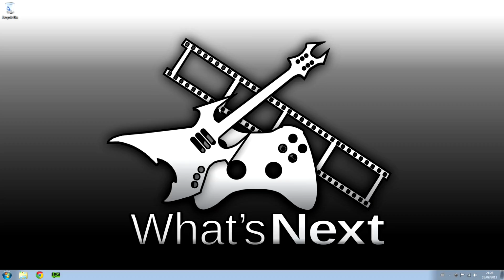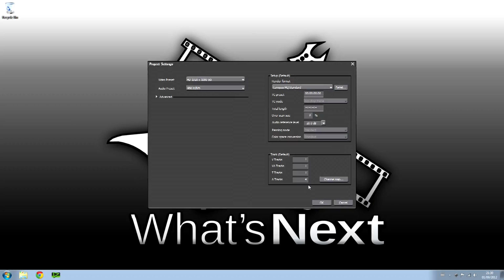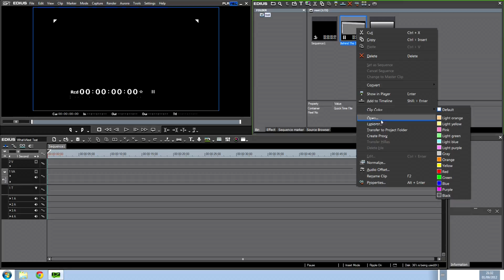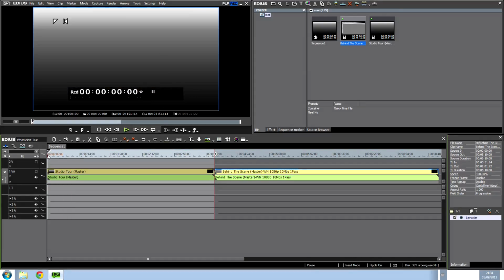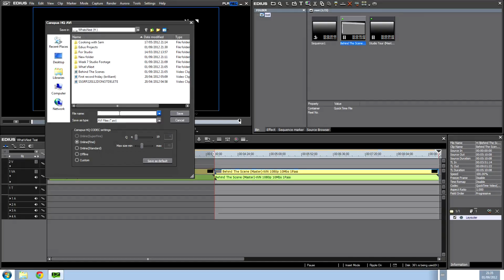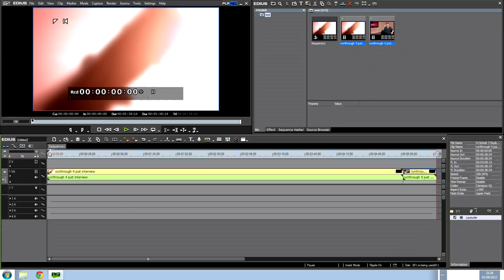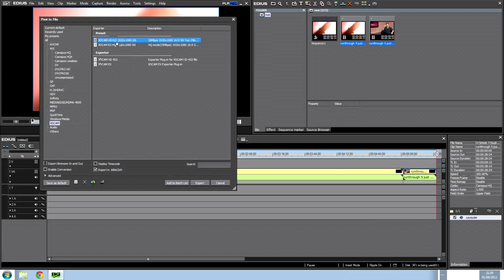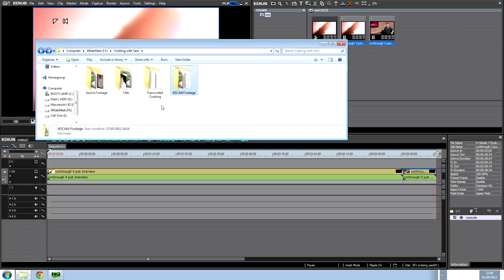Transcoding for Studio